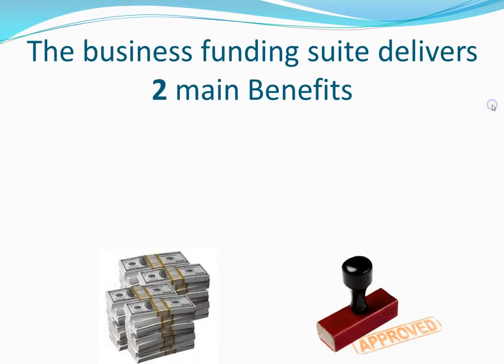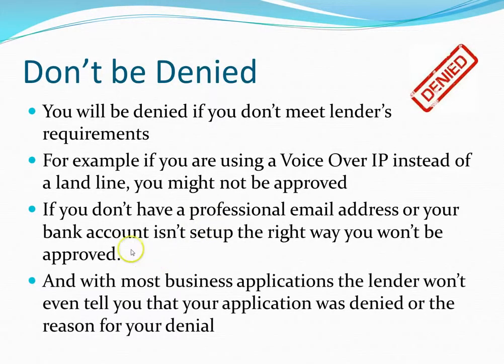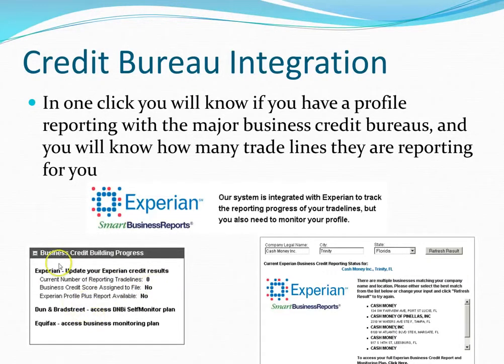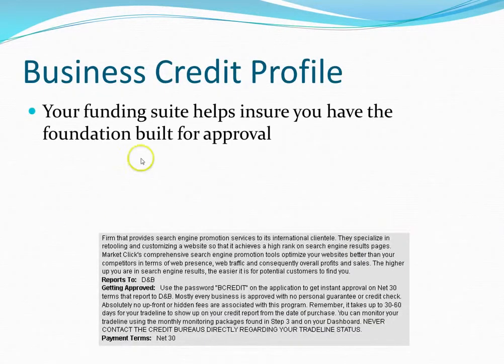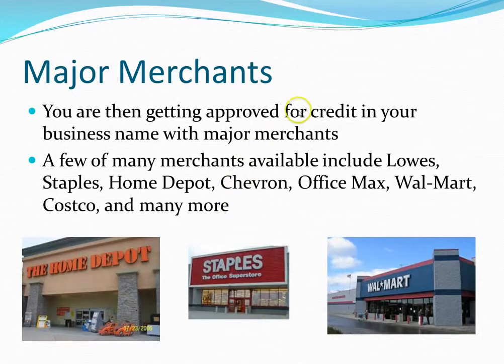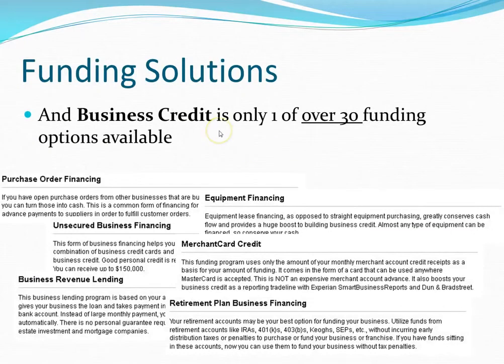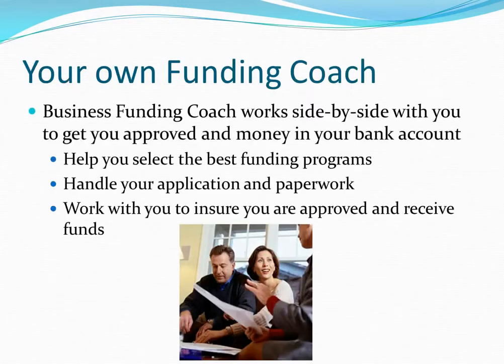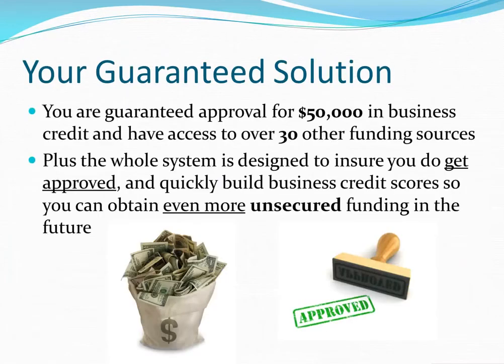Business Finance Suite Sneak Peak